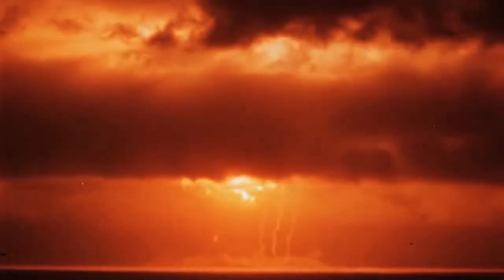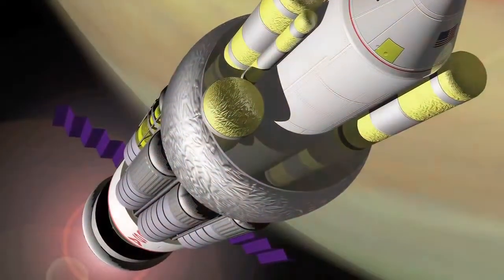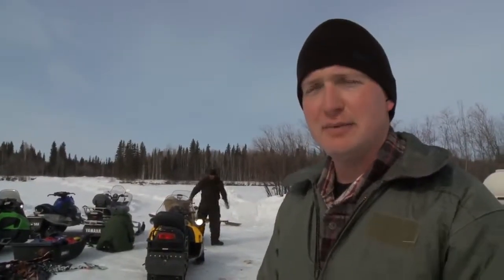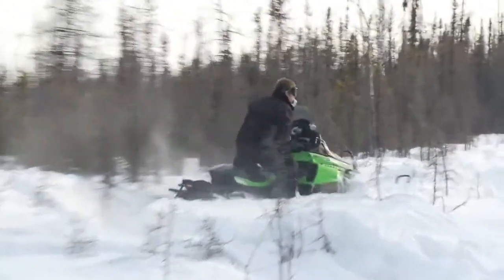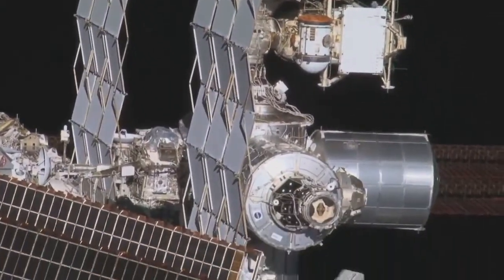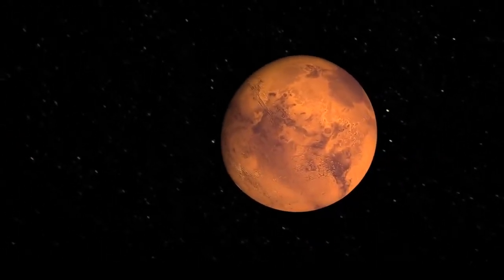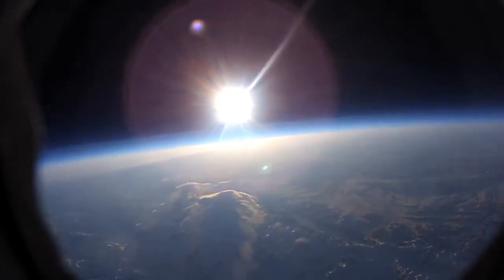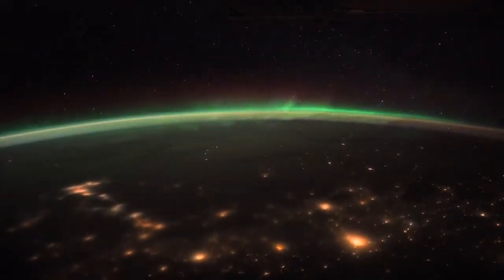Plasma Rockets & Solar Storms Teil 2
VASIMR oder Variable Specific Impulse Magnetoplasma Rakete, arbeitet mit Funkwellen zu ionisieren ein Treibmittel in einem Plasma und dann ein Magnetfeld , um das Plasma zu beschleunigen von der Rückseite des Raketentriebwerk zu erzeugen Schub . Die VASIMR wird derzeit von den privaten Unternehmen entwickelt Ad Astra Rocket-Gesellschaft , in Houston, TX mit der Hilfe von einem NS Kanada ansässige Unternehmen mit Hauptsitz Nautel , Herstellung der 200kW HF-Generatoren für ionisierende Treibmittel. Einige der Komponenten und "Plasma Shoots"-Experimente werden in einem Labor in ständiger getestet Liberia, Costa Rica . Dieses Projekt wird vom ehemaligen NASA-Astronaut Dr. führte Franklin Chang-Díaz (CRC-USA). Vor kurzem hat die Costa Ricaner Aerospace Allianz die Zusammenarbeit angekündigt, um dieses Projekt durch die Entwicklung eines außen Stützvorrichtung für die VASIMR in der Außenseite der montiert werden Internationalen Raumstation , als Teil des Plans, um die VASIMR im Weltraum zu testen, ist diese Testphase jetzt erwartet, dass im Jahr 2014 durchgeführt werden. Der VF-200 Motor könnte die Dauer des Fluges von der Erde zum Jupiter oder Saturn aus sechs Jahre zu reduzieren, um 14 Monate, und Mars von 4 Monaten bis 39 Tage.